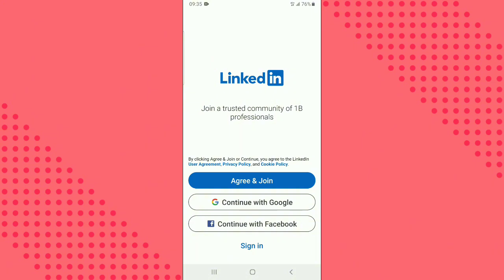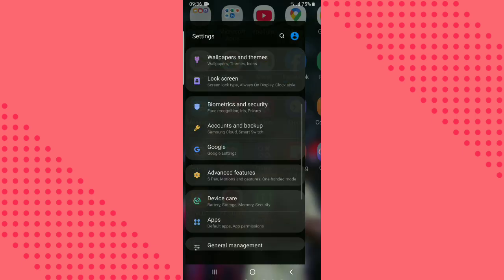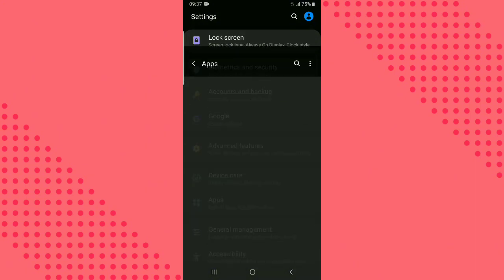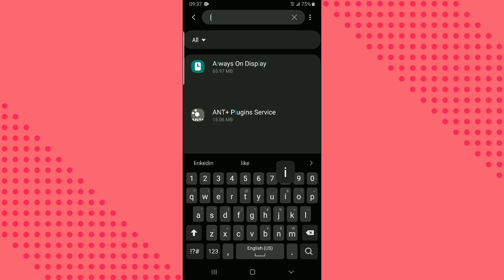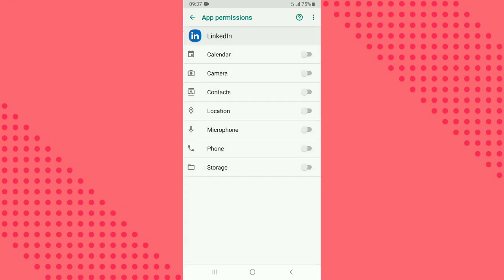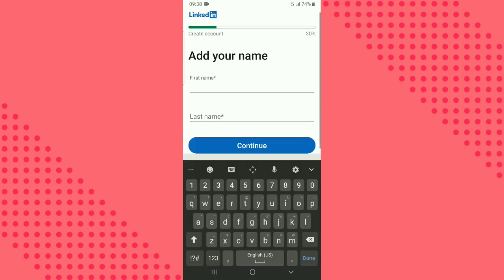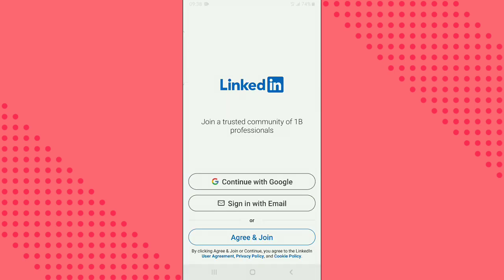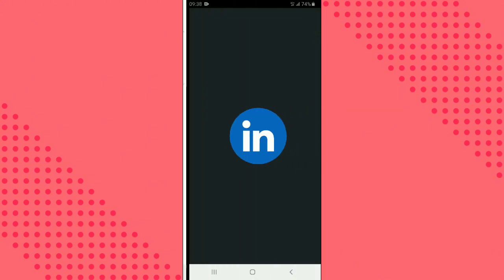How To Fix Problem Receiving Verification Code on LinkedIn (2025)-Easy guide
In this video we will walk you through on how to fix verification code not received problem on LinkedIn